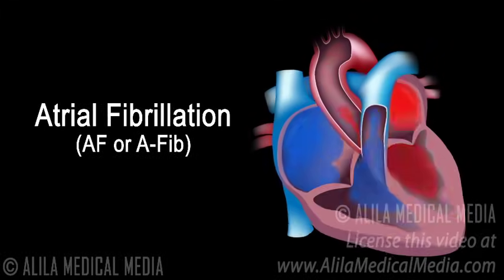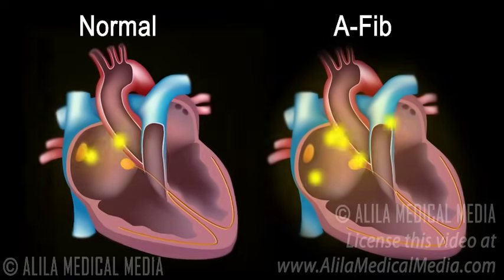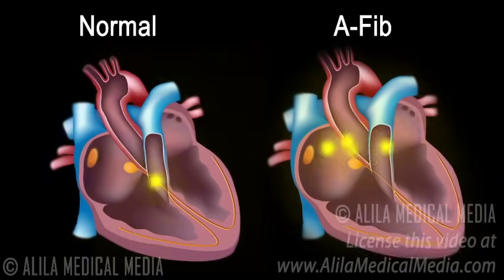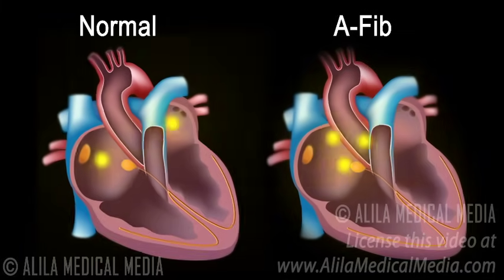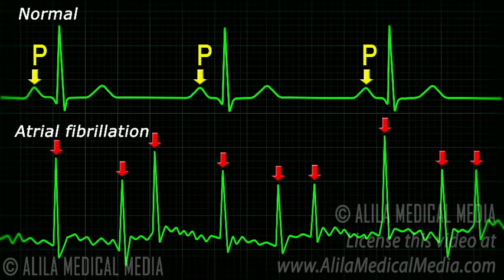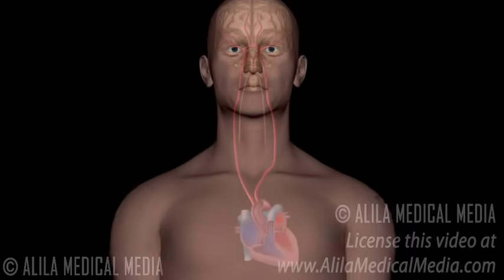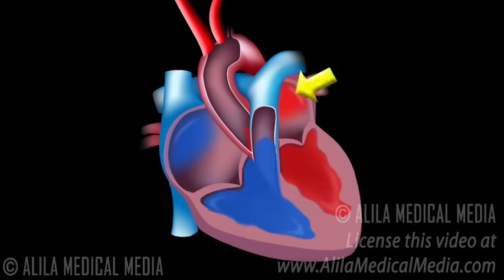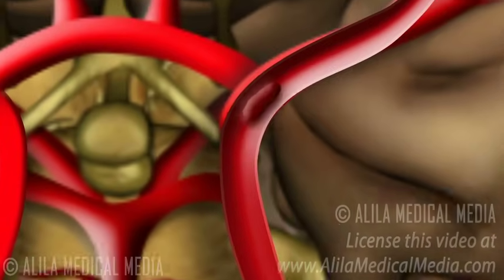Atrial Fibrillation Anatomy, ECG and Stroke, Animation.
Atrial fibrillation is the most common type of cardiac arrhythmia. In a healthy heart, the sinoatrial node or SA node initiates all electrical impulses in the atria. In atrial fibrillation, electrical impulses are initiated randomly from many other sites called ectopic sites in and around the atria, commonly near the roots of pulmonary veins. These un-synchronized, chaotic electrical signals cause the atria to quiver or fibrillate rather than contract.
Although the atrial rate during atrial fibrillation can be extremely high, most of the electrical impulses do not pass through the atrioventricular – the AV - node to the ventricles.  This is due to refractory properties of the cells of the AV node.  Those do come through are irregular. Ventricular rate or heart rate is therefore irregular and can range from slow - less than 60 - to rapid -more than 100 - beats per minute.
On an ECG (EKG), atrial fibrillation is characterized by absence of P-waves and irregular narrow QRS complexes. Reminder: P-wave represents electrical activity of the SA node that is now obscured by activities of multiple ectopic sites. The baseline may appear undulating or totally flat depending on the number of ectopic sites in the atria. In general, larger number of ectopic sites results in flatter baseline.
As the atria do not function properly, the heart puts out less blood, and heart failure may occur. The most common complication of atrial fibrillation, however, is the formation of blood clots in the atria. As the atria do not empty completely into the ventricles, the blood may stagnate inside the atria and blood clots may form. These clots may then pass into the bloodstream, get stuck in small arteries and block them. When a blood clot blocks an artery in the brain, a stroke may result.